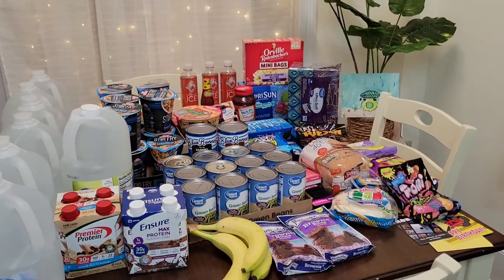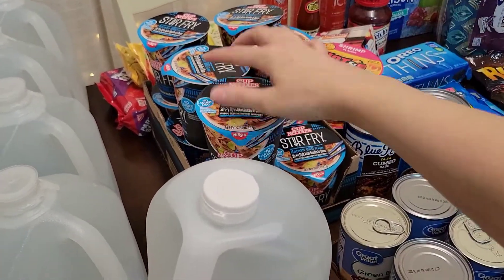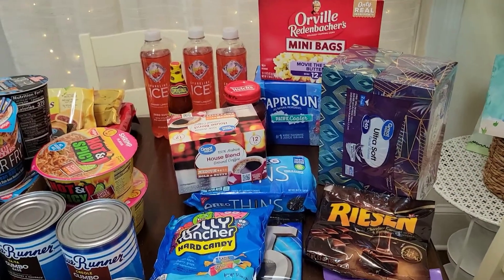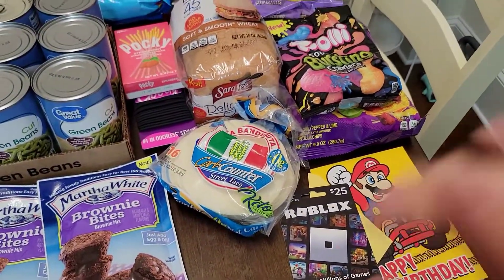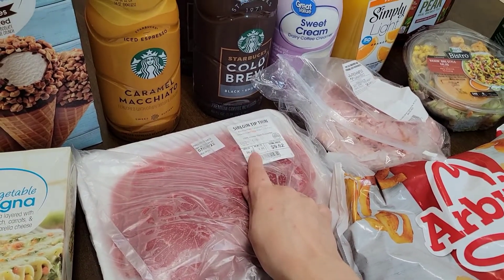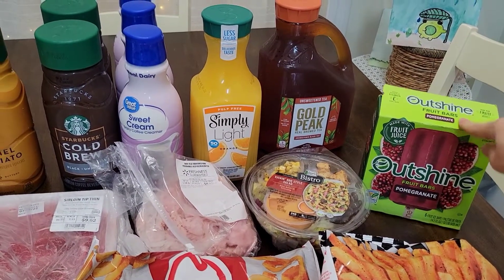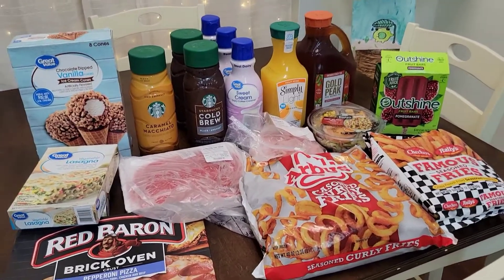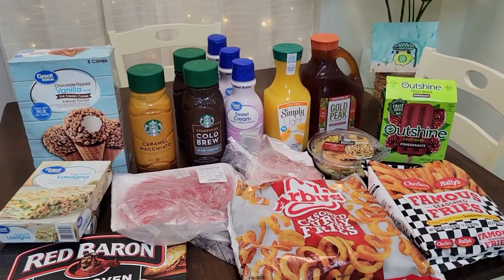Walmart Groceries For Summer & Back to School! School Snacks & After School Easy/Quick Lunches!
Quick Walmart haul for summer time and some back to school snacks & after school quick/easy lunches.

🤍VLOG #1 day in my life summer break | errands, Star Bucks, ghost pepper chips! | New Youtube Channel
🤍VLOG # 2 day in the life | new vlogging channel | shop with me | DITL | new grocery store | Aldi haul 2022

This video is about:  Walmart, school snacks, after school lunches, groceries, Walmart groceries, the mom vlogger, vlog, vlogging, vlogger, mom & daughter channel, quick lunches, quick lunch idea, easy lunches, easy lunch ideas, after school snacks, after school lunches, vlog channel.